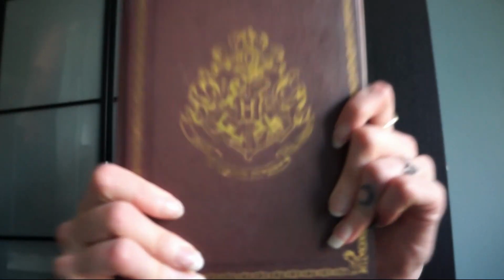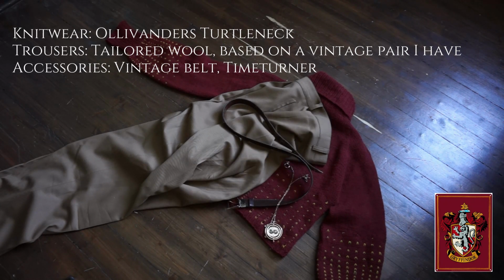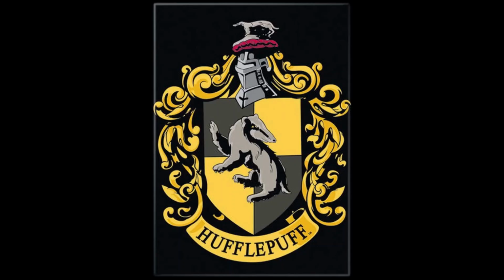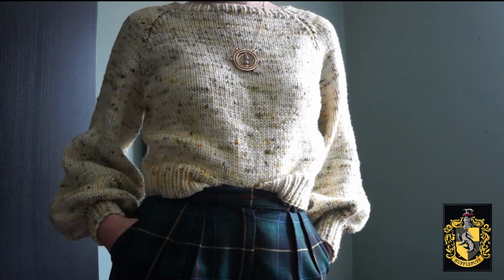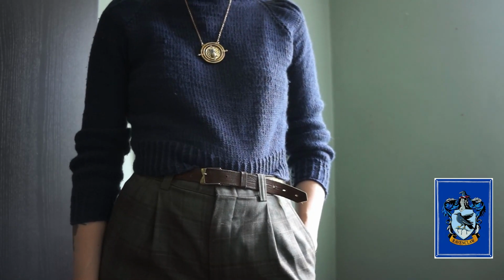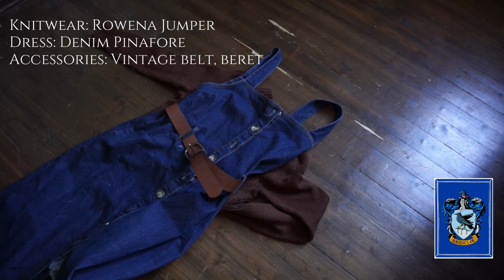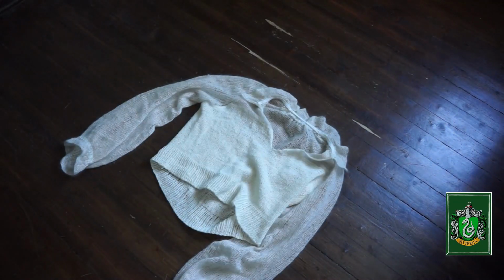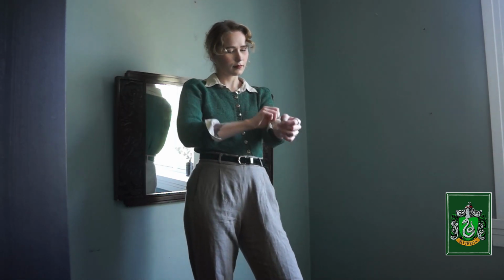A Hogwarts lookbook: Styling the Four Houses with Knitwear!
I've got another styling video for you, but this time it's something a bit different! I've styled the four houses of Hogwarts; Gryffindor, Hufflepuff, Ravenclaw and Slytherin, all using my knitwear designs. There are 3 outfits for each house. Which outfits were your favorite?

OUTFITS:
Gryffindor1:
Skirt: Heartsandfound

Dress: Heartsandfound